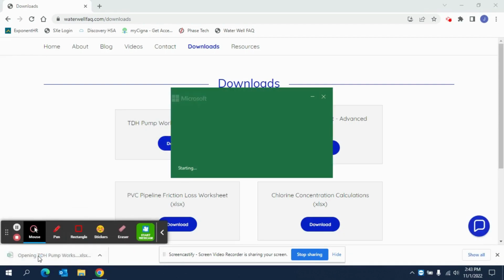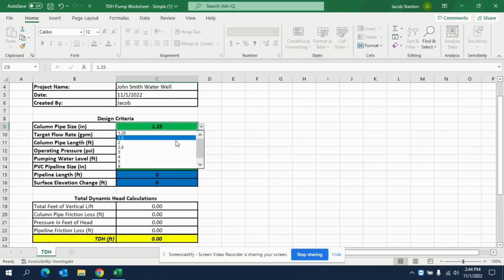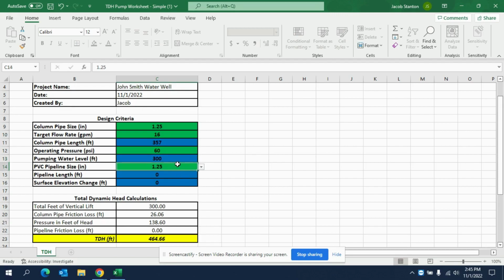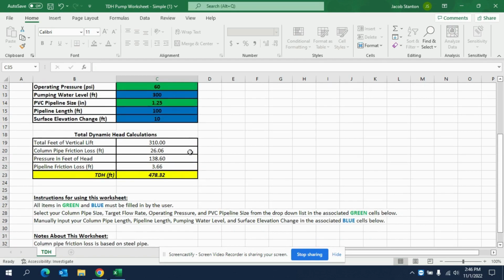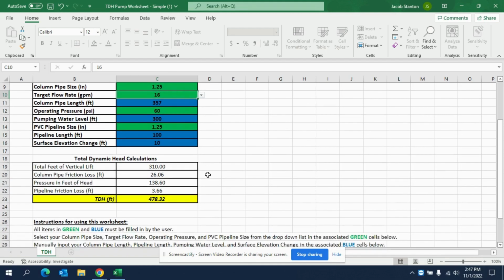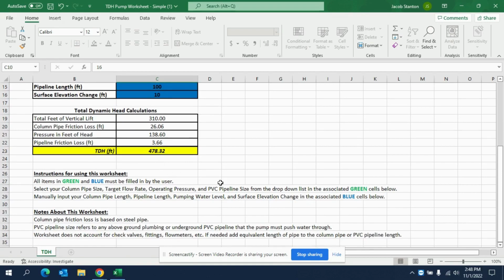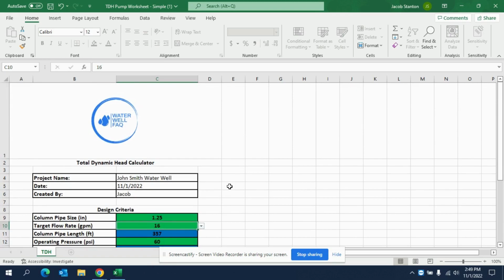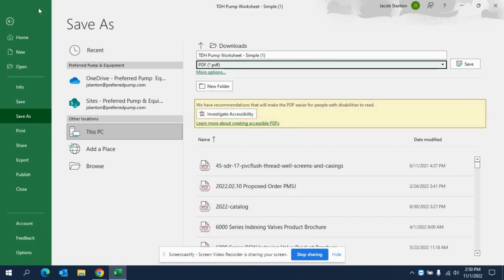Sizing a Submersible Pump - Part 1 Total Dynamic Head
Part 1 of our submersible pump sizing tutorial where we walk you through the steps of estimating the total dynamic head using our FREE worksheet from our

Be sure to check out Part 2 of our submersible pump sizing tutorial where we walk you through the process of pump selection.